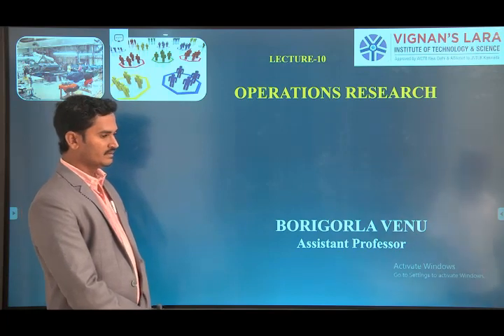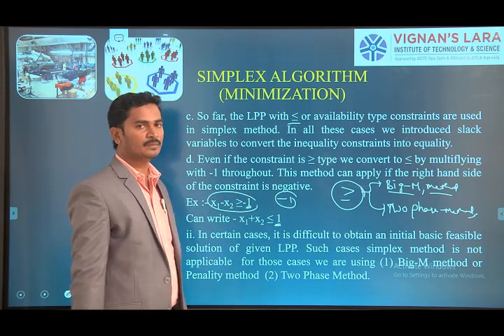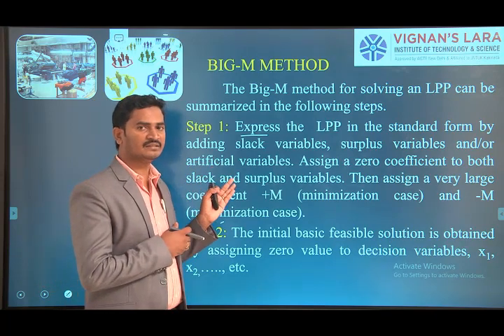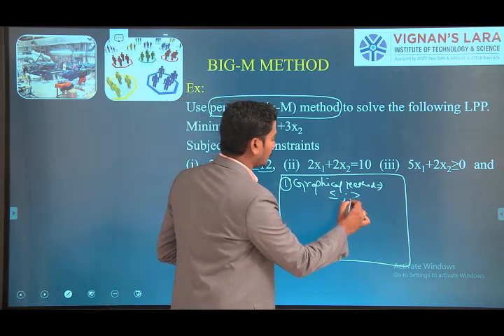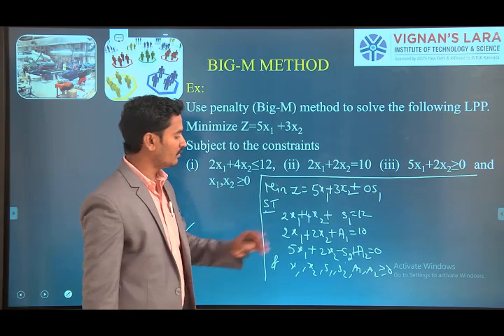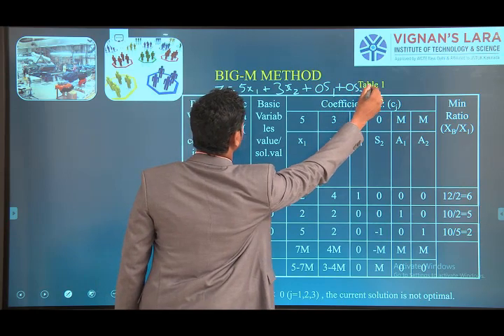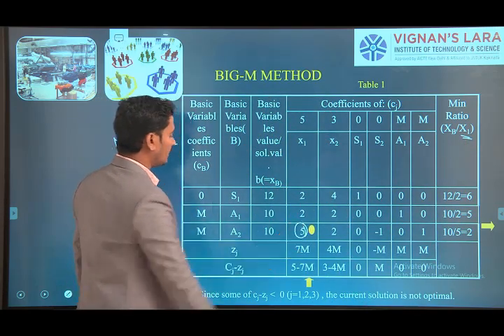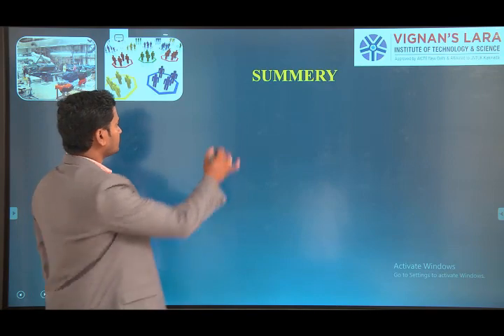Lecture 10 (BIG-M METHOD OF MAXIMIZATION TYPE LPP)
BIG-M METHOD OF MAXIMIZATION TYPE LPP